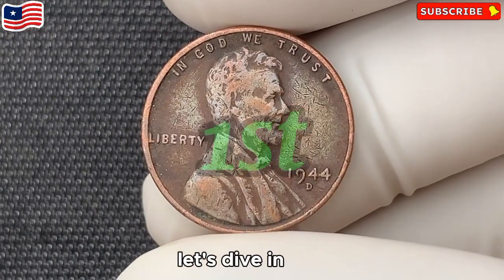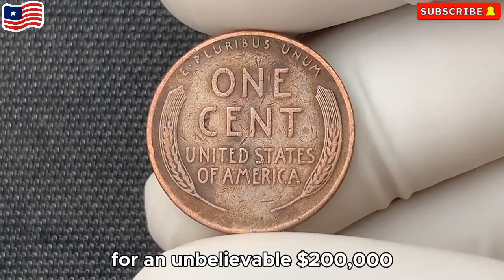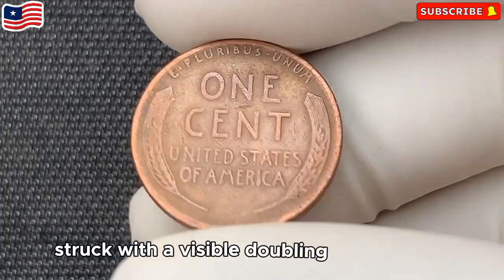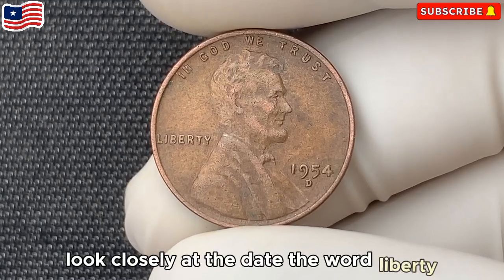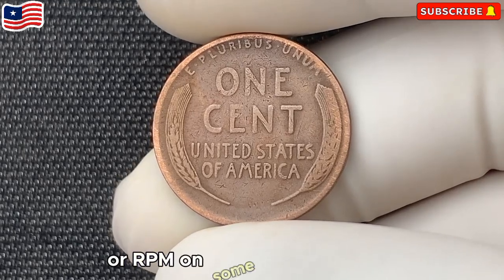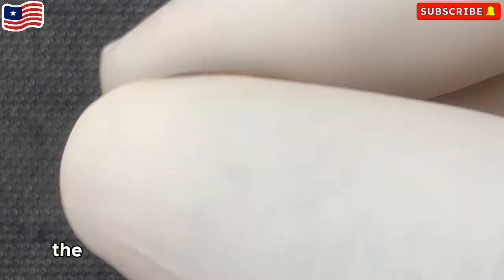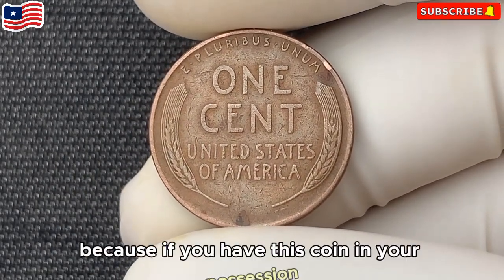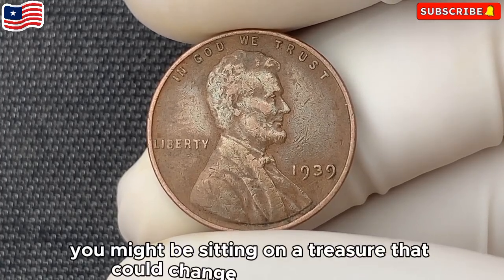The 5 Most Valuable Wheat Pennies Worth Millions – Rare Coins That Could Make You a Millionaire!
Wheat pennies worth millions could be in your pocket right now. In this video, we show you the 5 most valuable wheat pennies that every collector wants. These include the famous 1909-S VDB penny and the rare 1943 copper penny—both are valuable coins that have sold for over $1 million.

If you are interested in coin collecting or want to know which pennies are worth money, this video will help. We explain how to spot rare wheat pennies, what makes them valuable in 2025, and how much they are worth.

Don’t miss this chance to learn about coins worth money. You might already have one of these rare coins at home or in your change.

the 5 most valuable wheat pennies worth millions,
the most valuable wheat pennies,
top 20 pennies worth money,
newer pennies worth money,
1943 steel wheat penny no mint mark value,
wheat pennies coins,
wheat penny worth money,
wheat pennies value,
wheat pennies,
wheat penny worth,
how much is a wheat penny worth,
what is a wheat penny worth,
pennies that's worth money,
wheat pennies that are valuable,
wheat pennies that are worth money,
wheat penny error coins,
1956 d wheat penny error,
1958 d wheat penny worth,
error wheat pennies,
wheat pennies that are worth a lot of money,
how much is a penny from 1944 worth,
1925 wheat penny no mint mark,
1946 wheat penny no mint,
1949 wheat penny no mint mark,
1951 wheat penny no mint mark,
1936 wheat penny no mint mark,
1930 wheat penny no mint mark,
wheat penny key dates,
wheat penny errors worth money,
1929 wheat penny no mint mark,
1918 wheat penny no mint mark,
1920 wheat penny no mint mark,
1919 wheat penny no mint mark